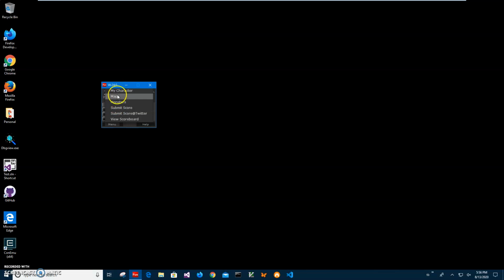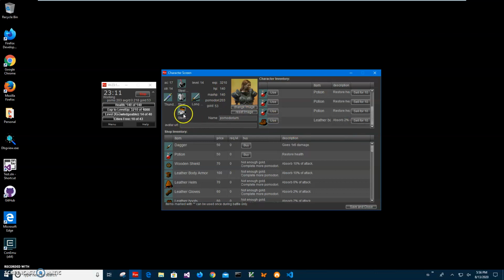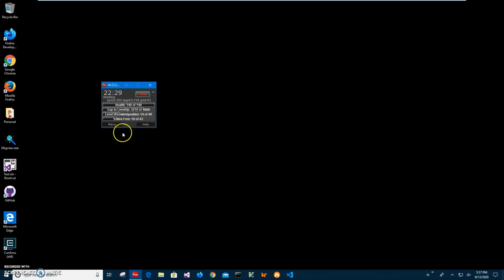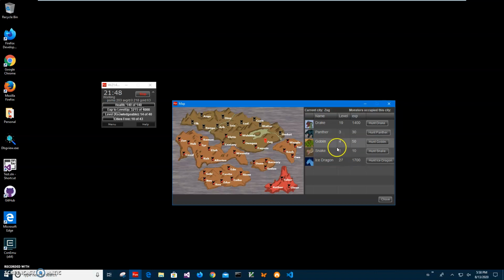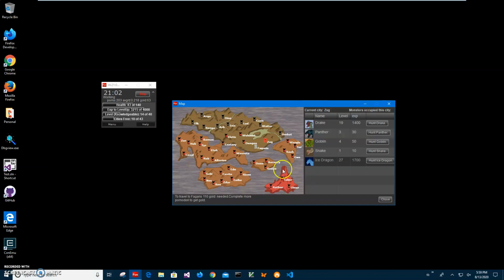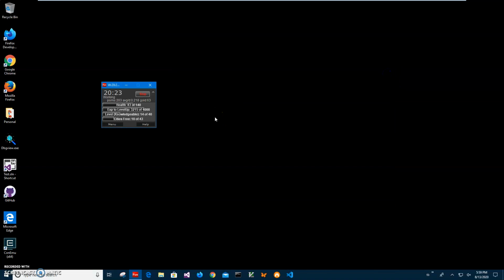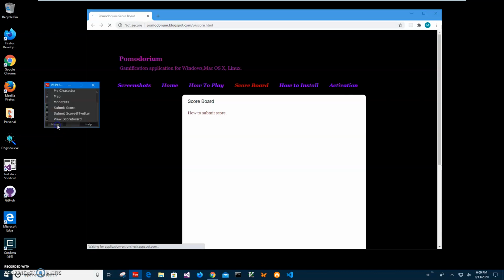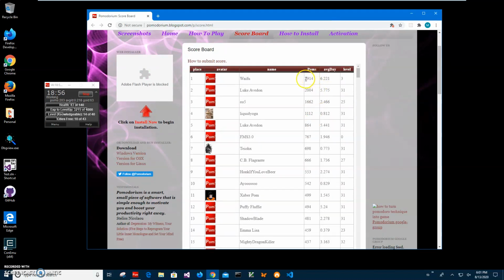How to use Pomodorium: Pomodoro technique timer app with a game